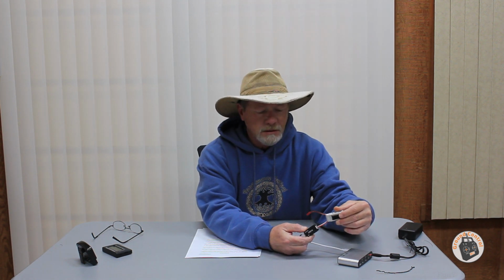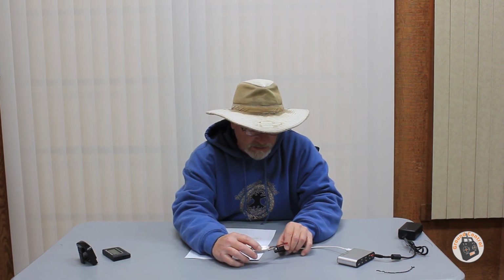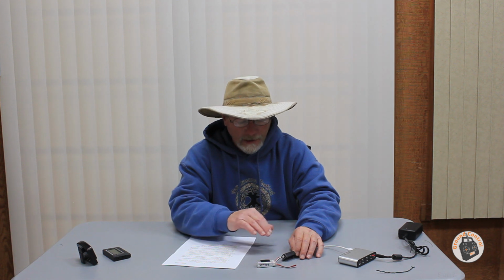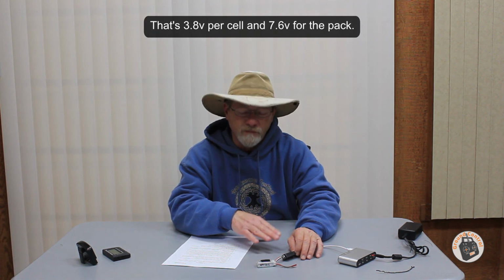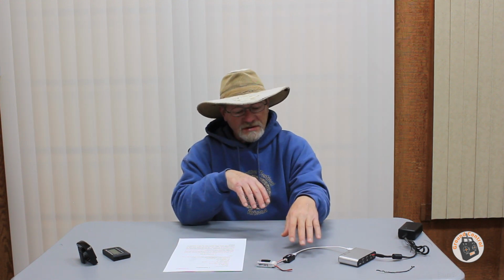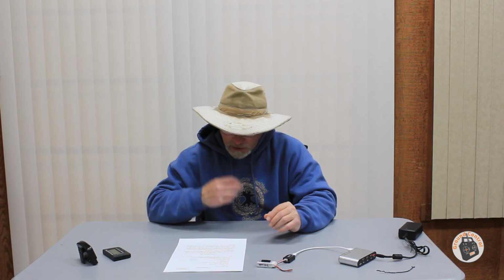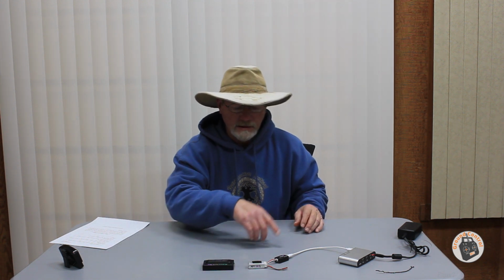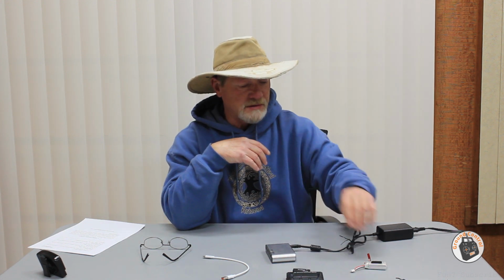Radiolink CM210 2S LIPO Charger | Charging Mode, Balance Mode, Repair Mode | Compact & Feature Rich!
Radiolink CM210 Faster 2s LiPo Battery Charger Mini Size USB Type-C Connector

Radiolink Original Spare Parts for New A560 Fixed Airplane

Banggood GCRC

This Item is Courtesy of RadioLink for Ground Control RC

Patrons of the Channel will have Exclusive access to Aircraft Plans & Content!

Legal